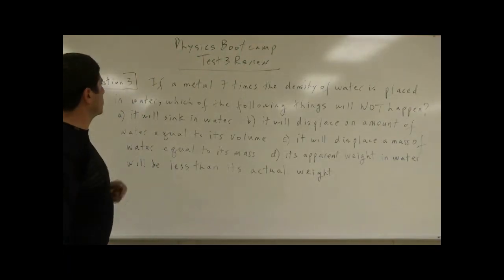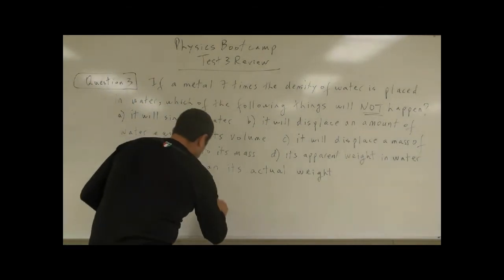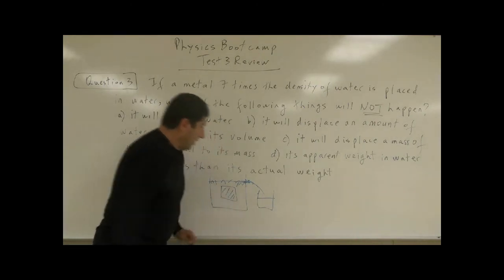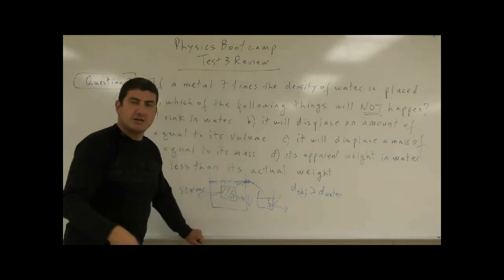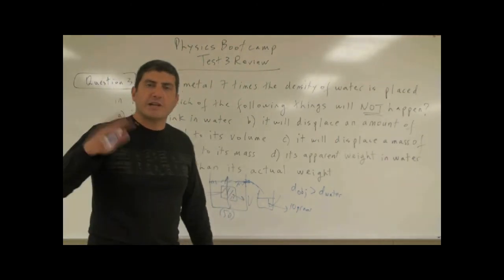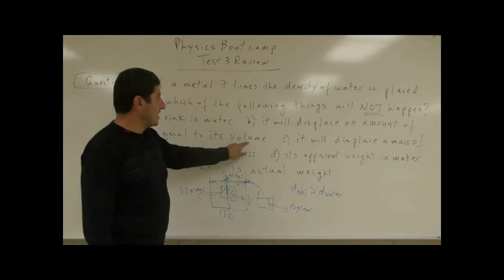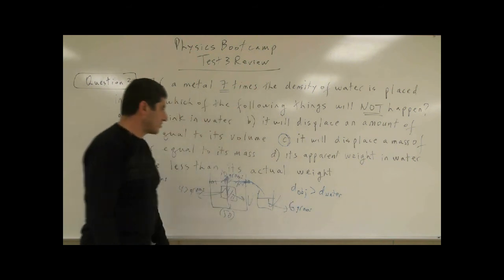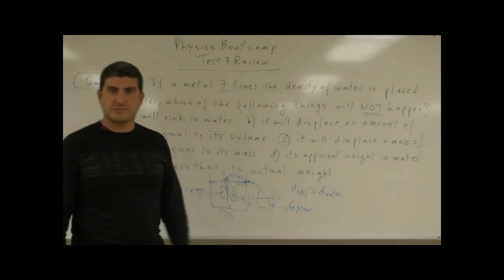PhysicsBootcampTest3ReviewQ3(Fluid Statics).avi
This video is part of the Physics Bootcamp series. It covers the third question of the third review test for this course.
If a metal 7 times the density of water is placed in water, which of the following things will NOT happen?  a) it will sink in water   b) it will displace an amount of water equal to its volume   c) it will displace a mass of water equal to its mass    d) its apparent weight in water will be less than its actual weight